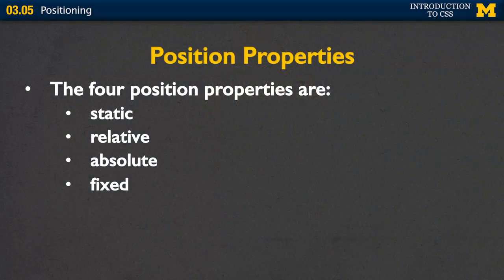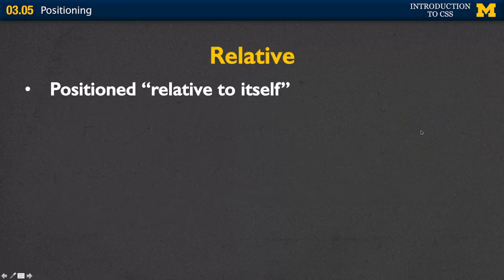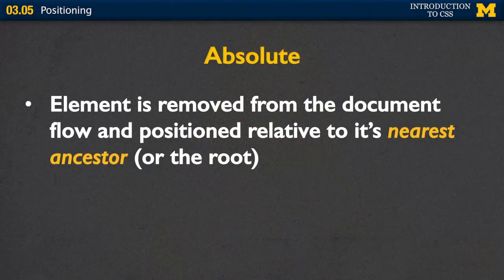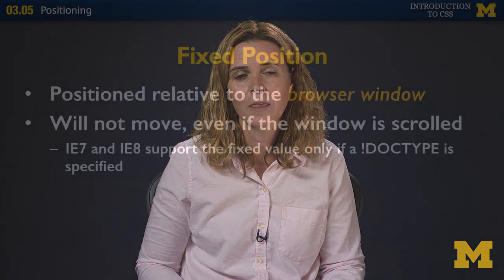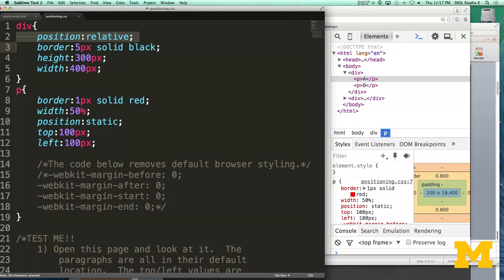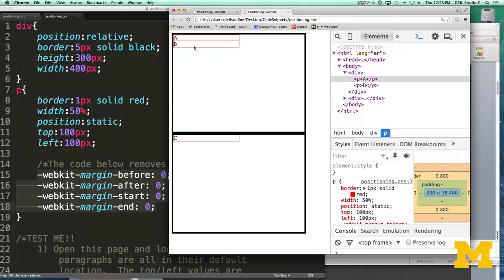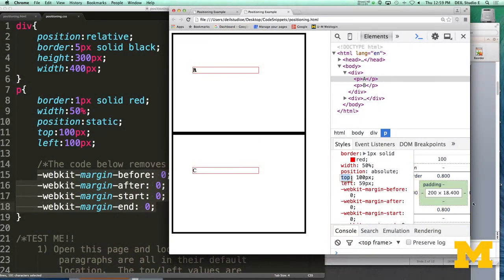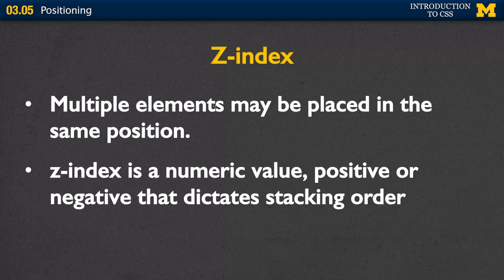03 05 Positioning